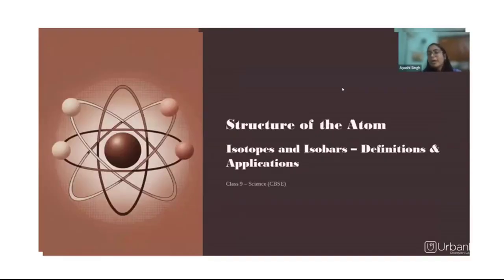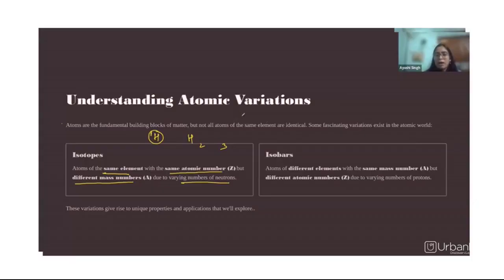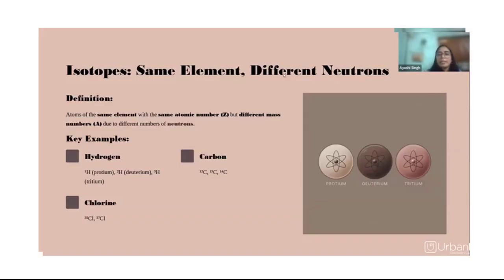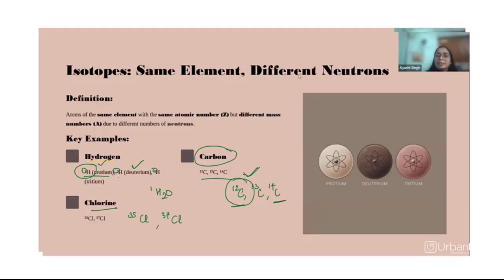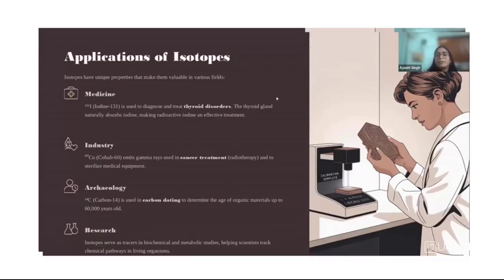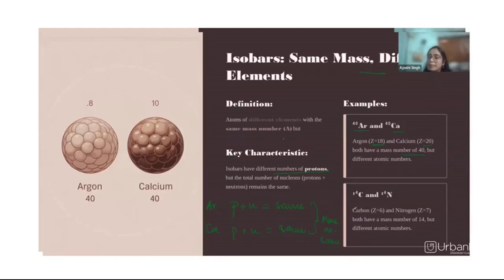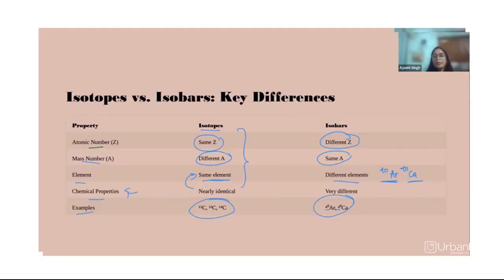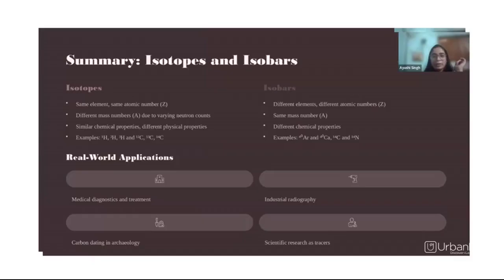Twins & Cousins: Isotopes vs Isobars | Ayushi S.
Learn about "Twins & Cousins: Isotopes vs Isobars" from Ayushi S.. This is a concept from CBSE - Class 9 - Science - Structure of the Atom - Isotopes and isobars – definitions and applications.